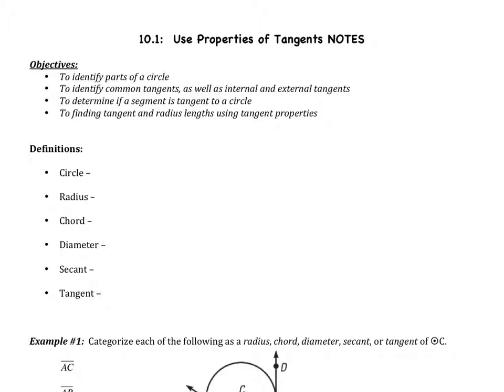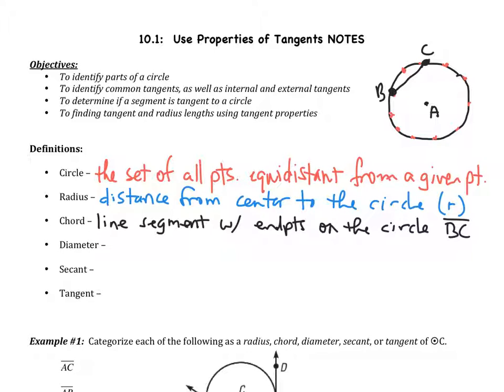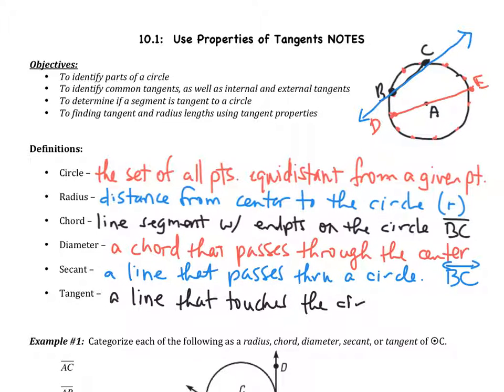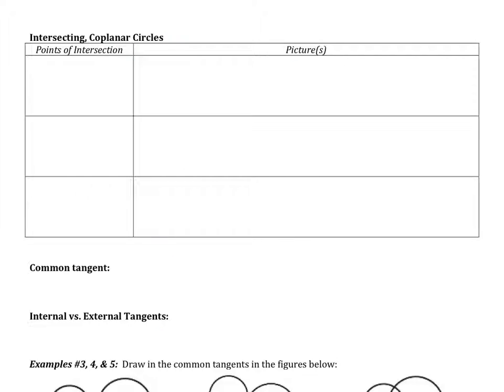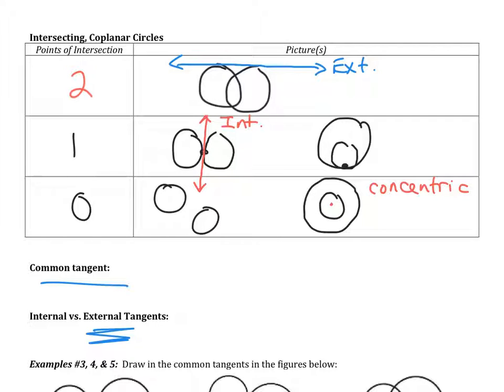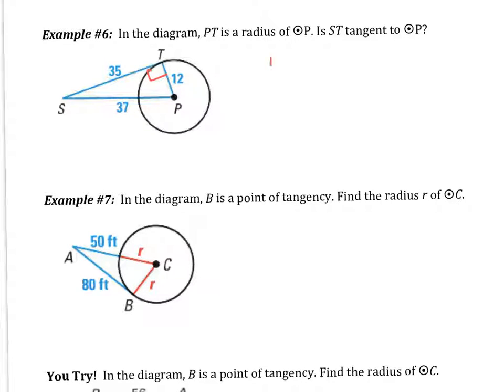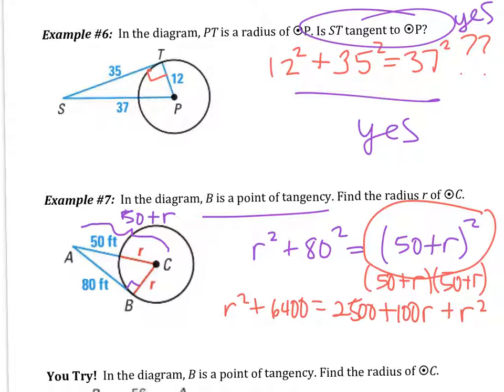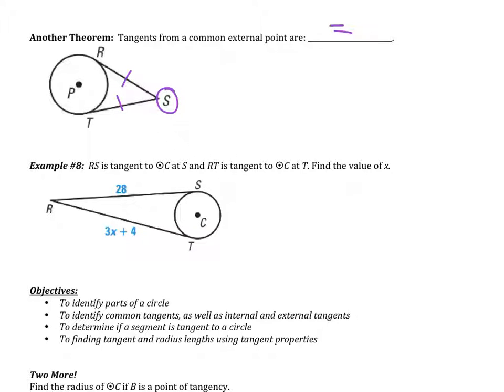10-1 Use Properties of Tangents